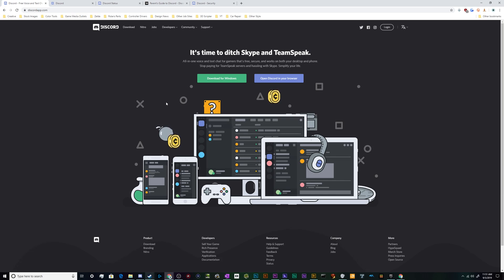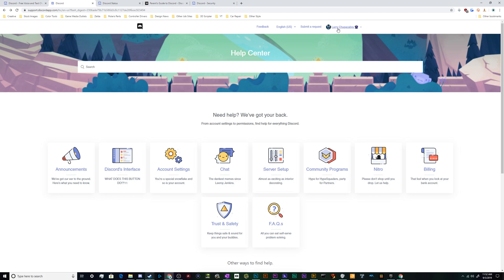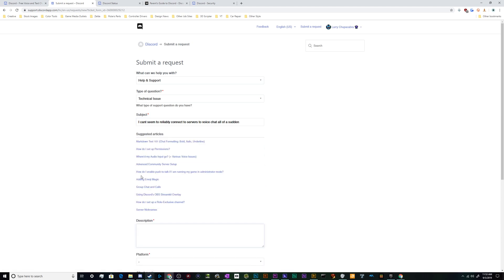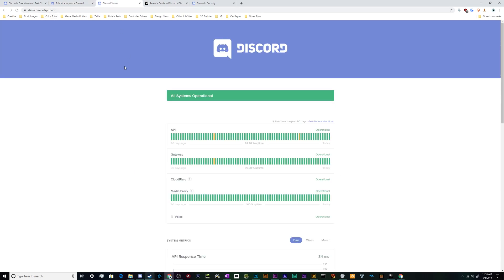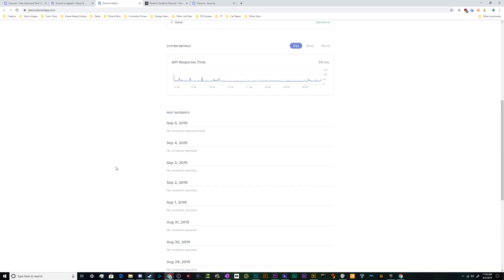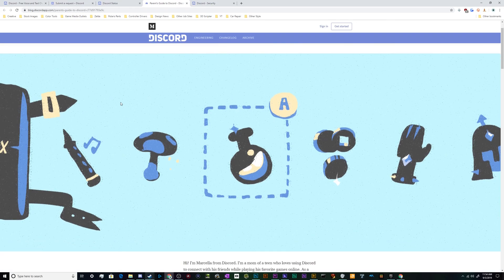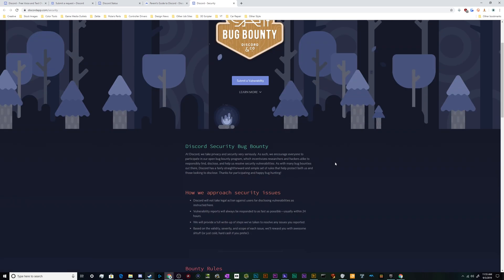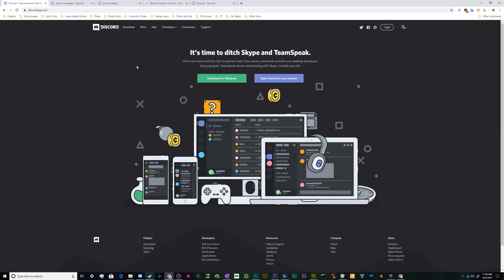How to Contact Discord Support & FAQ Section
If you've got a problem that a Tutorial just can't solve, you need Discord Help & Support. Which you can find on their website along with a handy wiki of sorts for Frequently Asked Questions (FAQ).